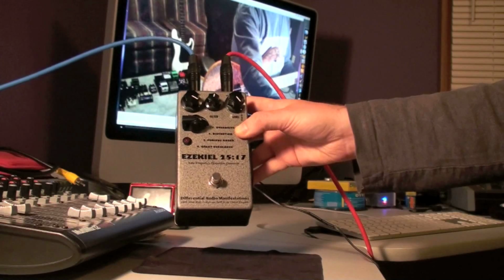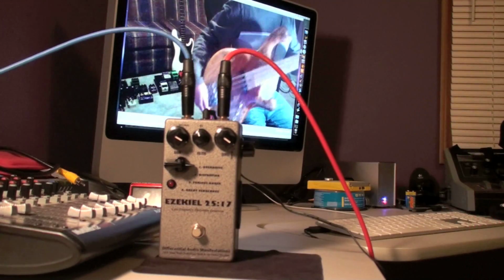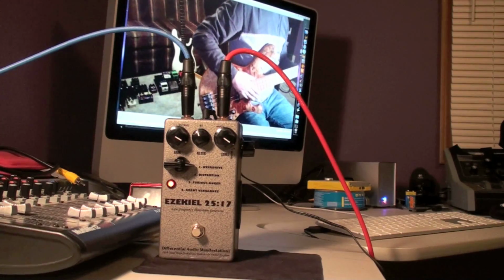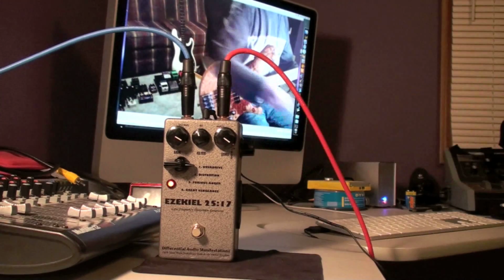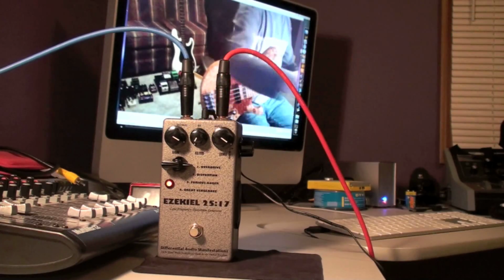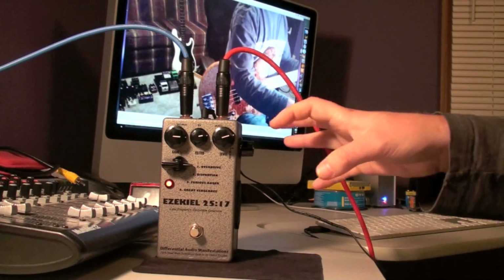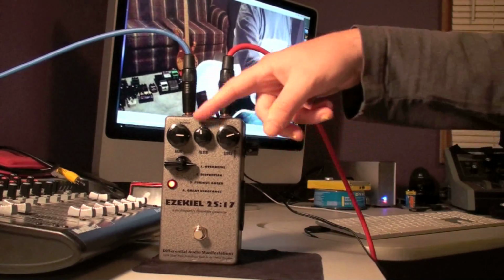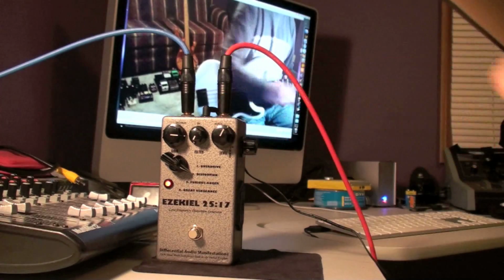BassFuzz.com Presents: D*A*M Ezekiel 25:17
Video overview of the Differential Audio Manifestationz Ezekiel 25:17 Low Frequency Distortion Generator